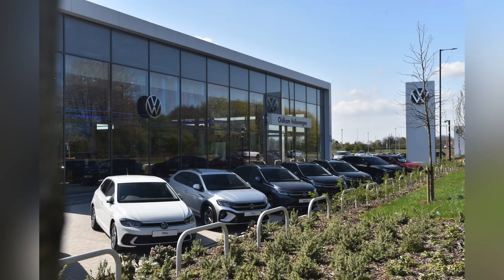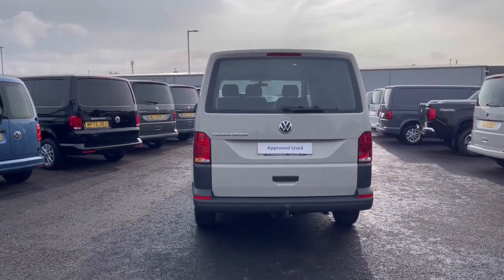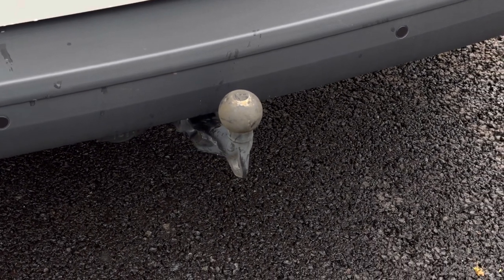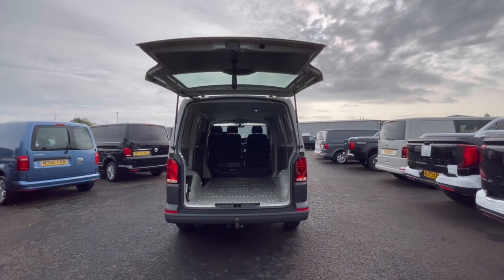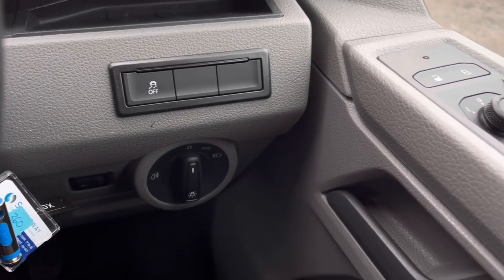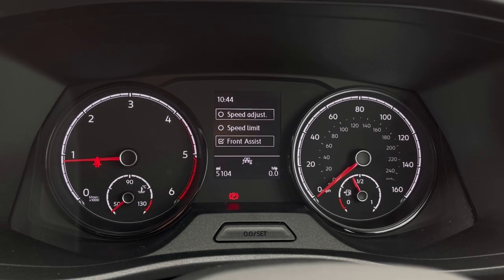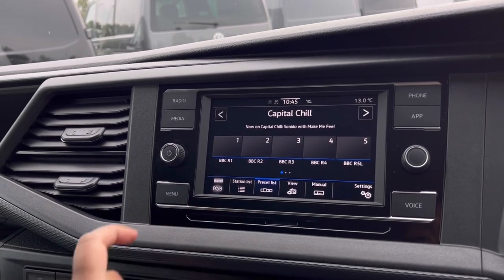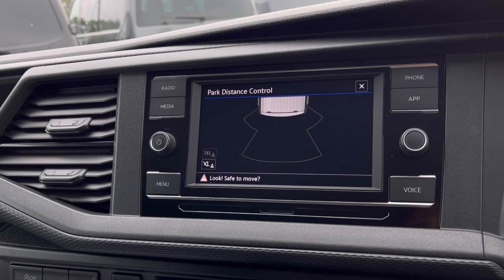Approved Used Volkswagen Transporter Startline SWB 110 PS 2.0 TDI | Oldham Volkswagen Van Centre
:) Check out this Approved Used Volkswagen Transporter Startline 2.0 TDI 110 PS  in Ascot Grey Paint, currently for sale at Oldham Volkswagen Van Centre.

Vehicle Spec –
Reg - VU23MPF
Age - 2023
Miles - 4995
Fuel Type - Diesel
Transmission - Automatic

- Towbar
- Rear Sensors
- Front Assist
- App Connect